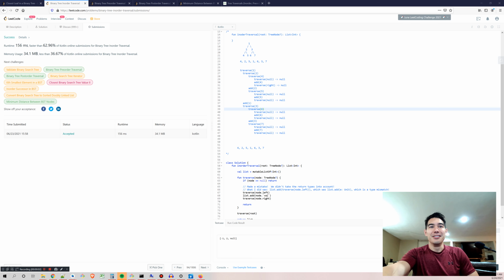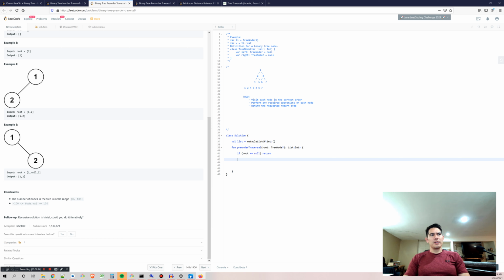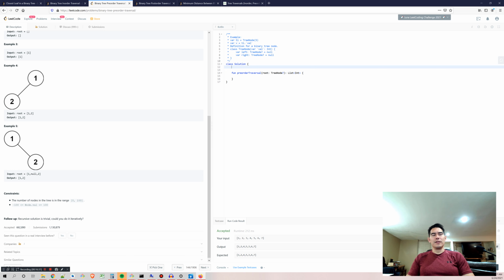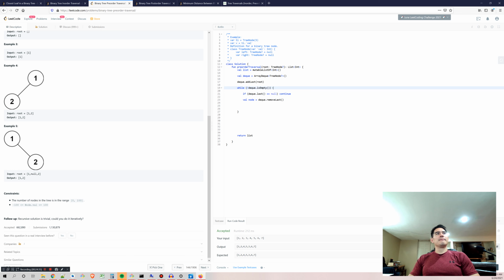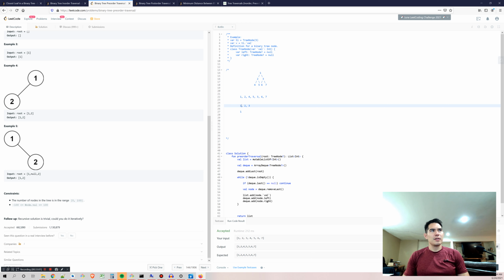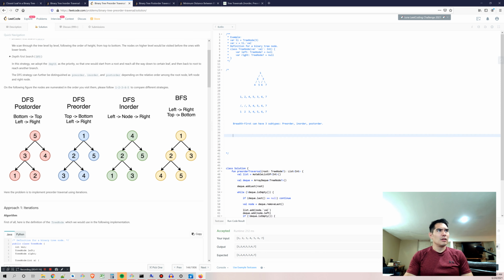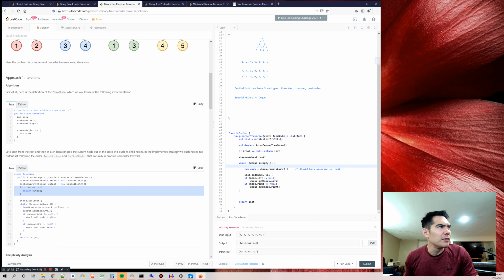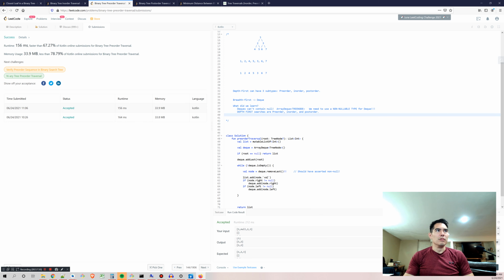LeetCode #144 - Binary Tree Preorder Traversal (Easy)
67% speed O(n), 79% Memory O(n)
Examined recursive and iterative approaches.